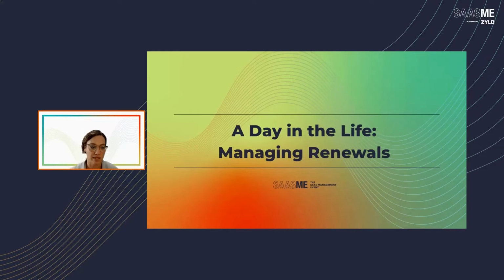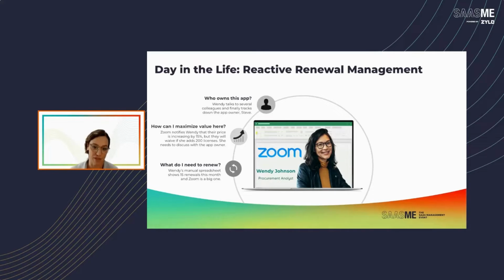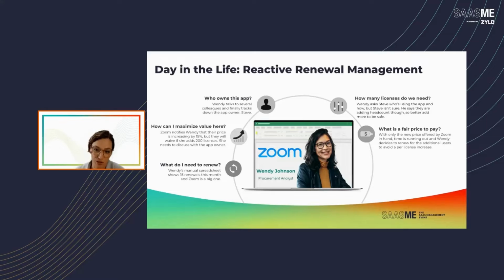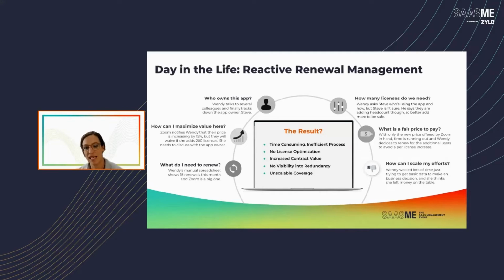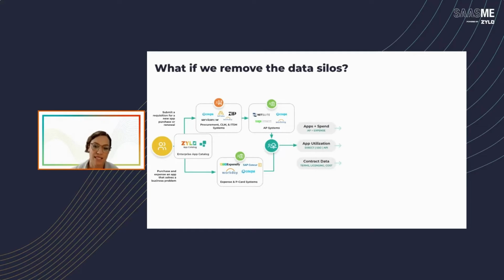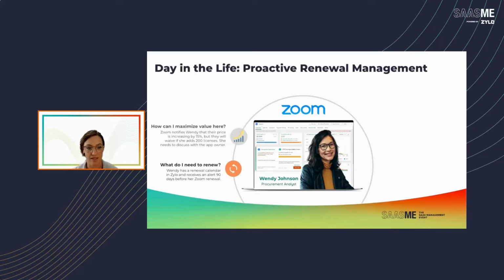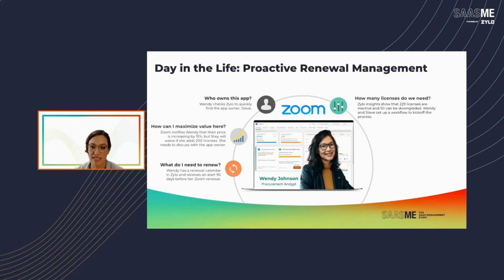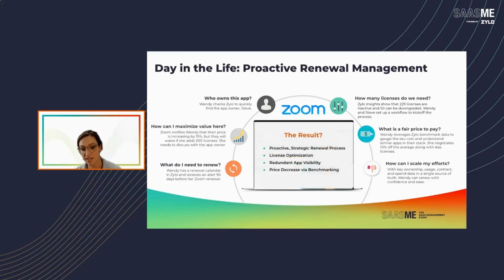Zoom Subscription Renewal Process Made EASY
Join us as we delve into the world of SaaS application renewals and a proactive procurement approach to using a single source of truth. We'll walk you through a real-life scenario featuring a procurement persona, and their journey from a manual, time-consuming process to a streamlined and strategic renewal management system.

🔍 Topics Covered:

• Managing renewals efficiently
• Challenges faced in manual procurement processes
• The impact of operationalization on renewal management
• Zylo's role in providing a single source of truth
• Proactive approach vs. reactive decision-making
• Insights into license optimization and cost savings

🚀 Transform your procurement process with valuable insights and practical tips! Don't miss out on this eye-opening exploration.